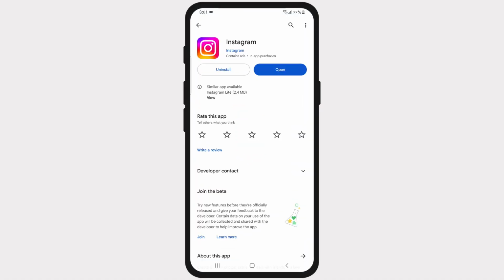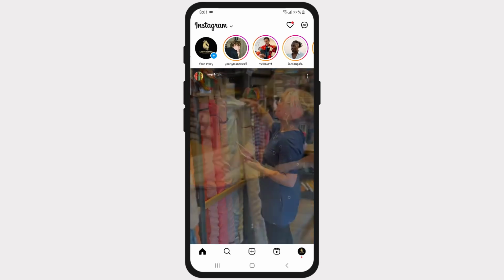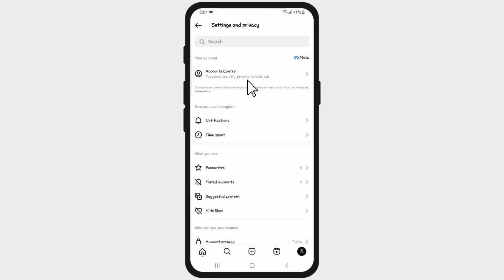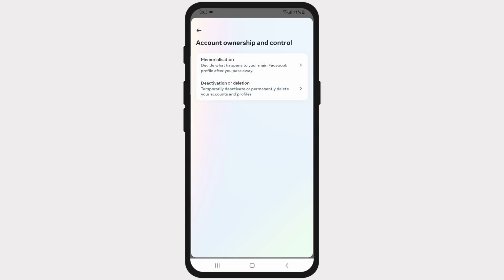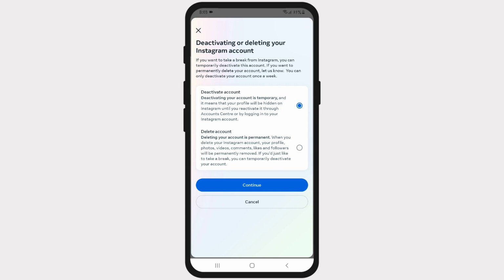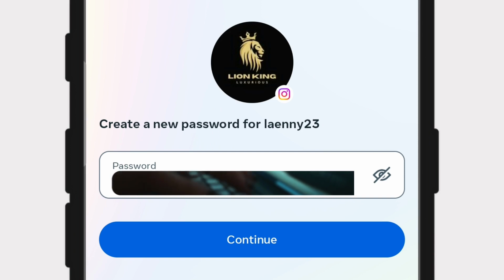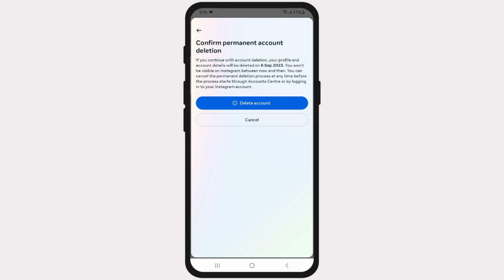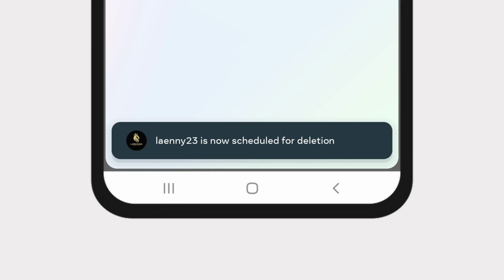How to Delete Instagram Account Permanently in 2024! (Quick & Easy)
This video is about permanently deleting your Instagram account in 2024. If you're looking for a quick and easy way to remove your presence from the platform, this tutorial will guide you through the process. Whether you're ready to move on from social media or simply want to start fresh, this video provides step-by-step instructions for a seamless account deletion. Permanently delete your Instagram account in 2024 with this quick and easy guide.